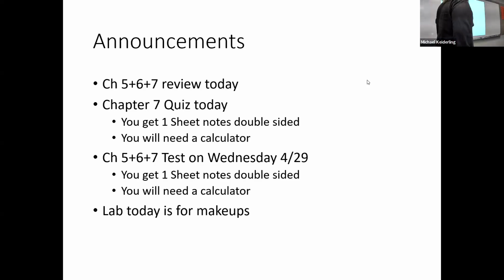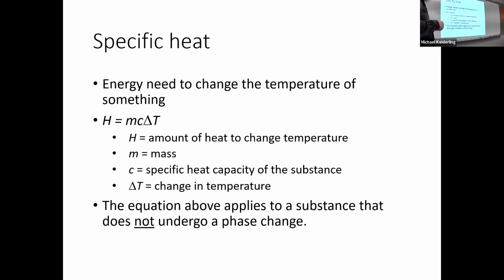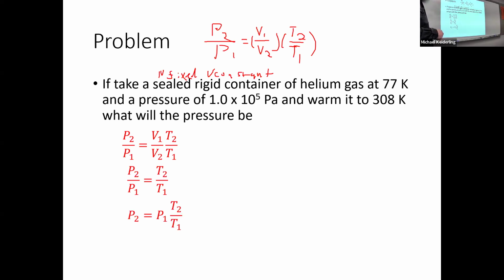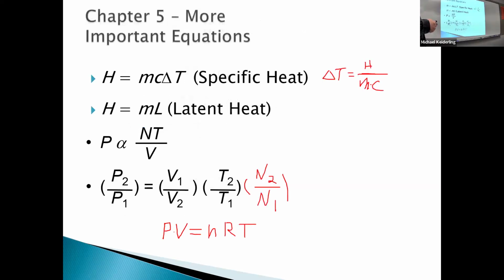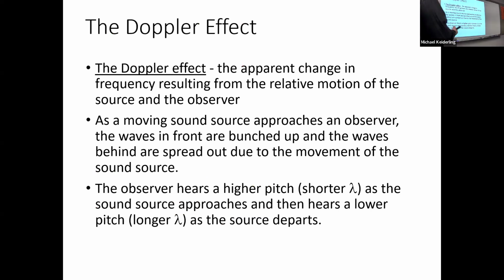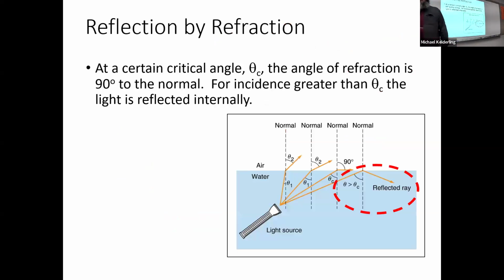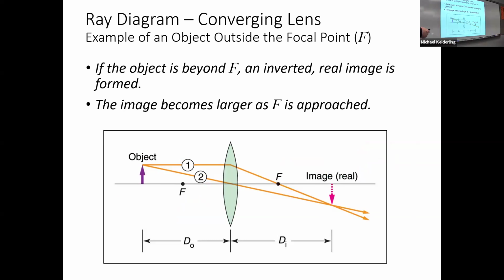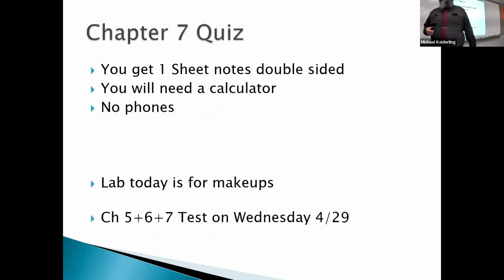SCIE102 Lecture Week 16 M 4/27 Review Ch 5+6+7